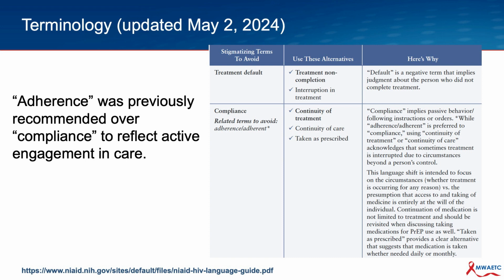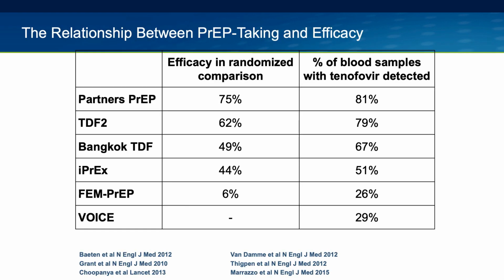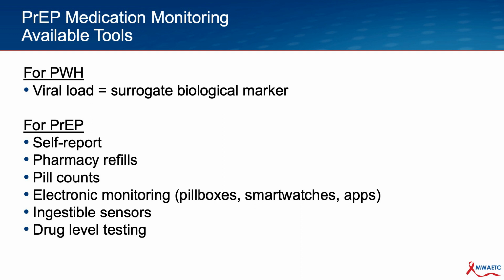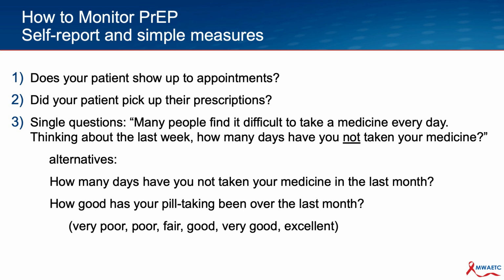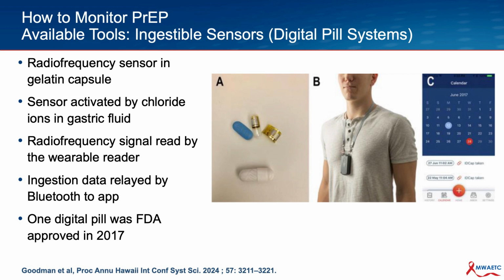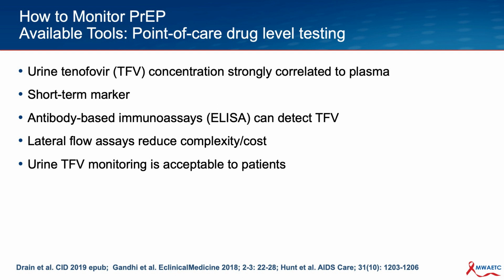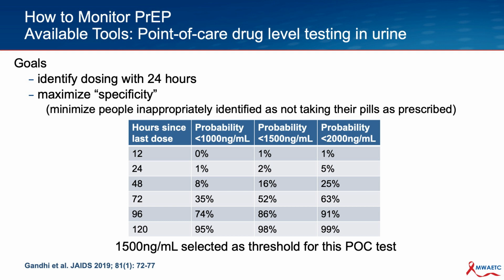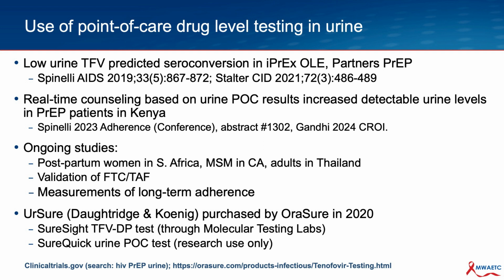HIV Pre-Exposure Prophylaxis (PrEP) Medication Monitoring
Dr. Joanne Stekler discusses strategies and tools for HIV pre-exposure prophylaxis (PrEP) medication monitoring, including research around using drug levels for monitoring.